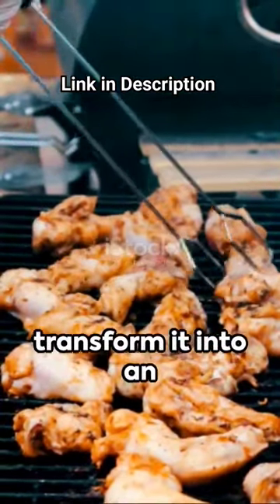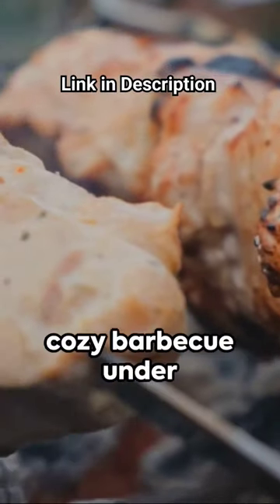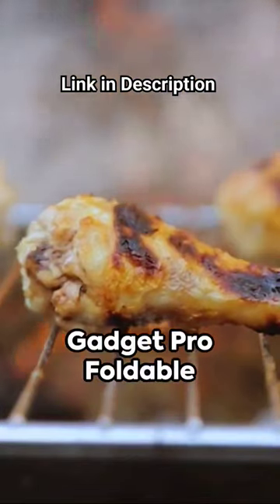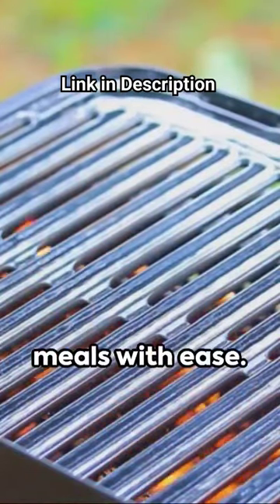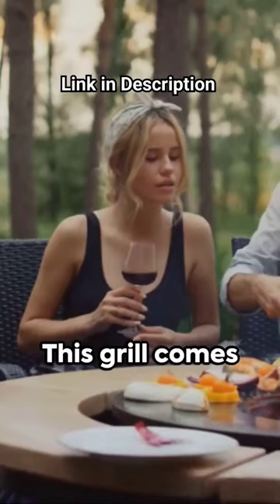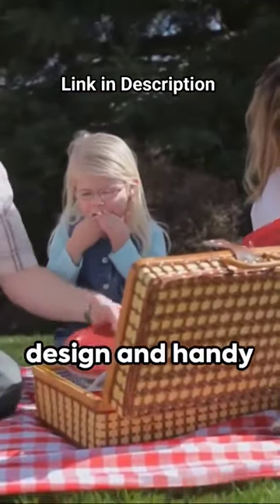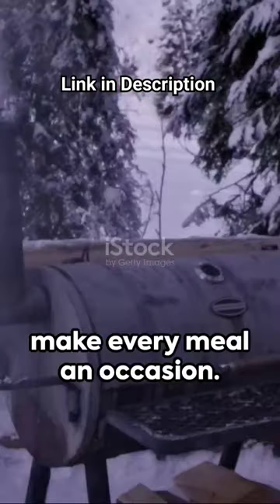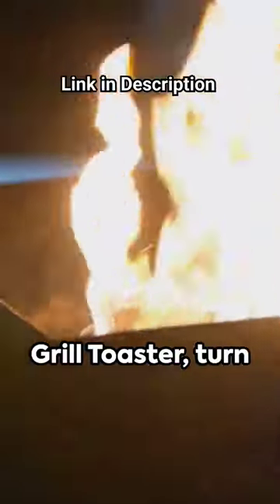Grill on the Go! 🔥🌭